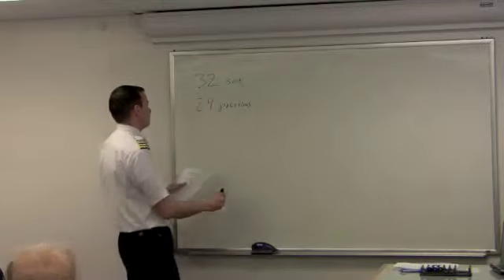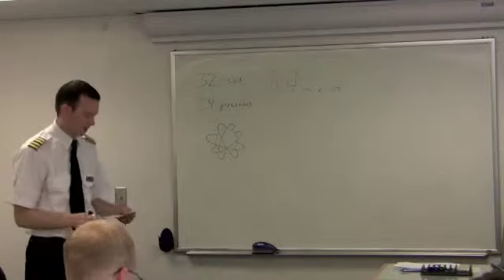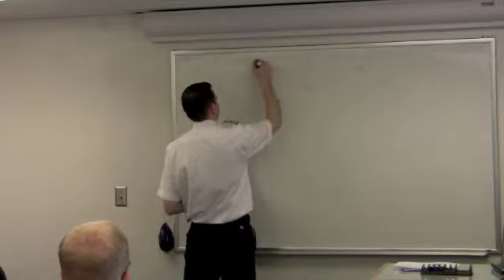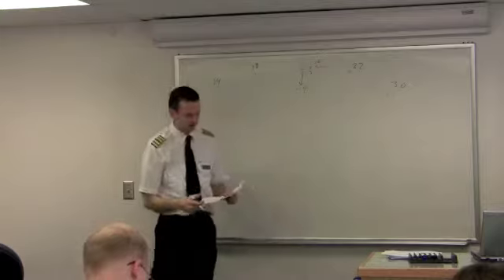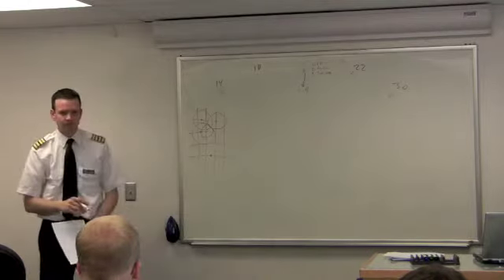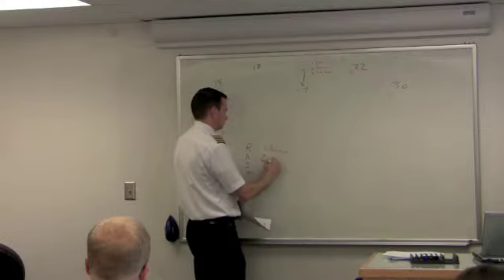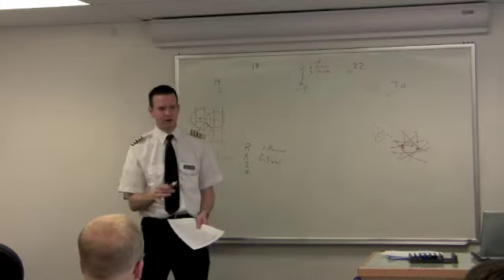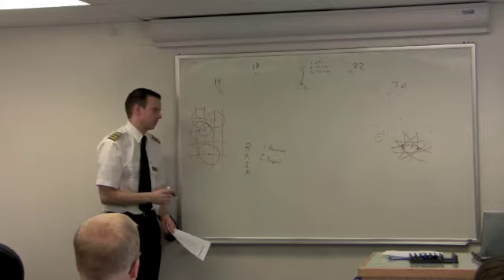3.16 GPS/G1000 1 of 6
gps g1000 1 of 5